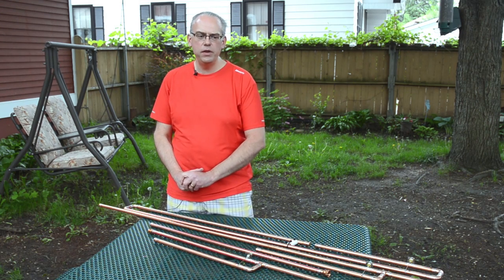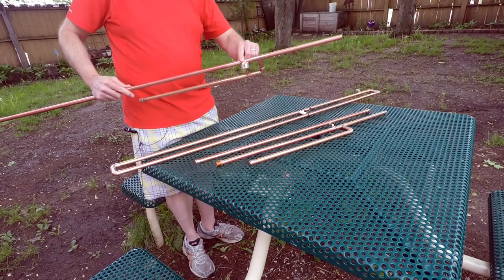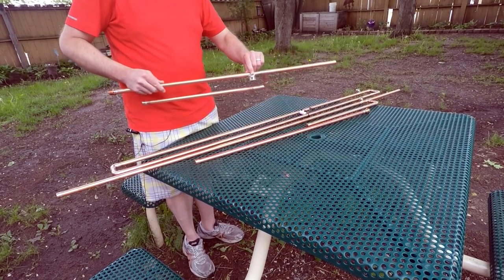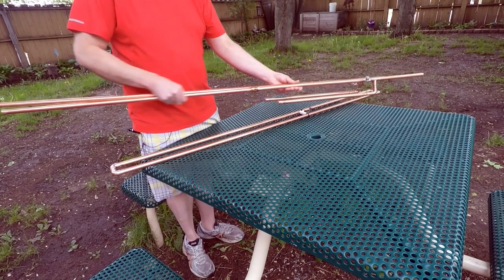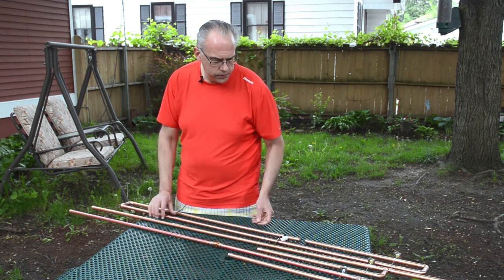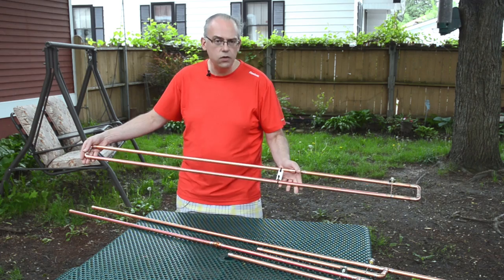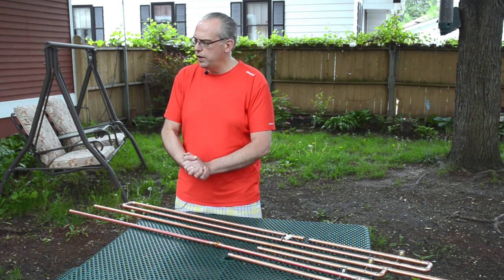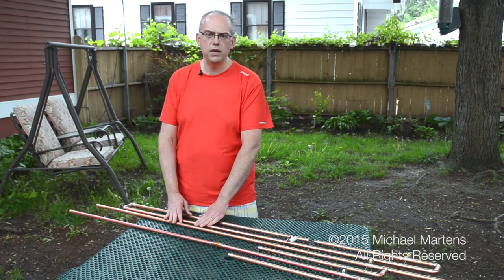KB9VBR J Pole and Slim Jim Antennas Popular Models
These antennas are more are available or eBay seller KB9VBR